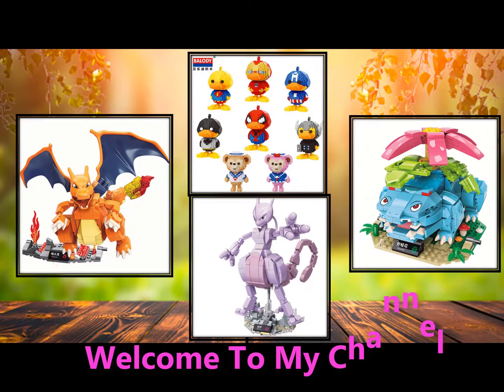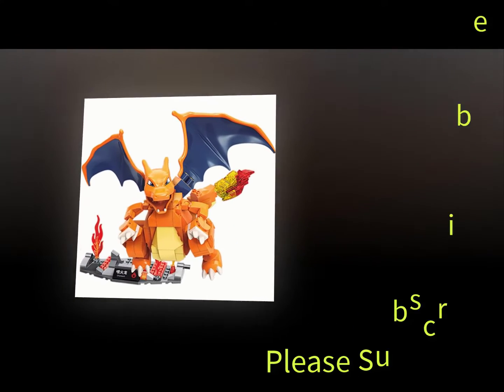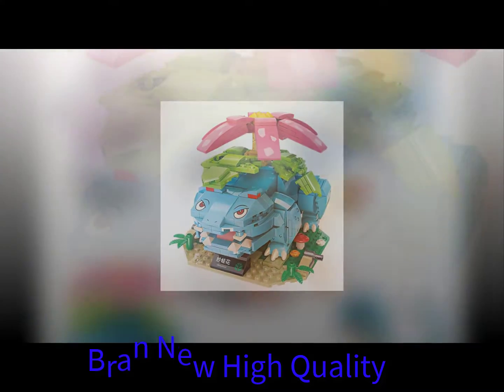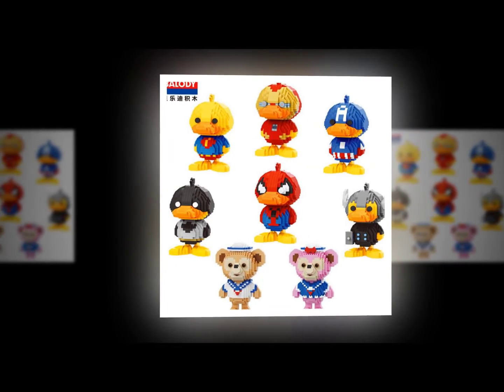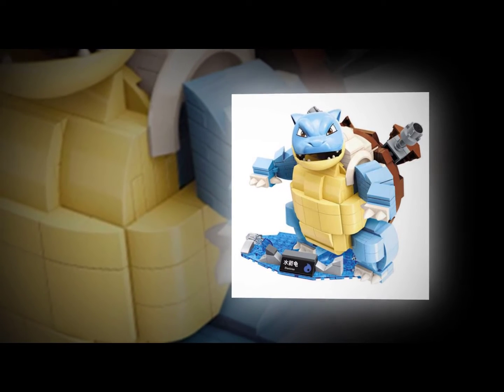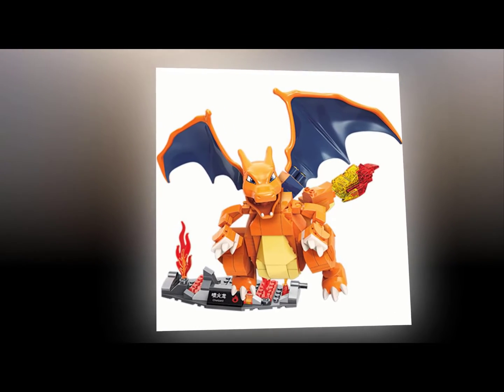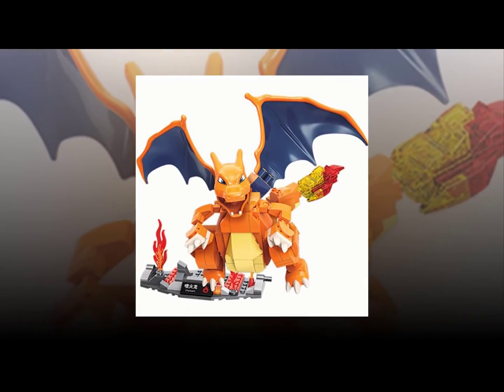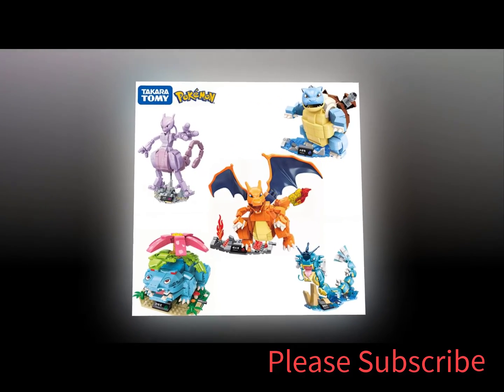Best Kids Toys Birthday Gifts Reviews 2023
1. Kids Toys Birthday Gifts

2.Kids Toys Birthday Gifts

3.Pokemon Anime Cartoon

4.Toys Birthday Gifts Child Adults

5.Toys Birthday Gifts Child Adults